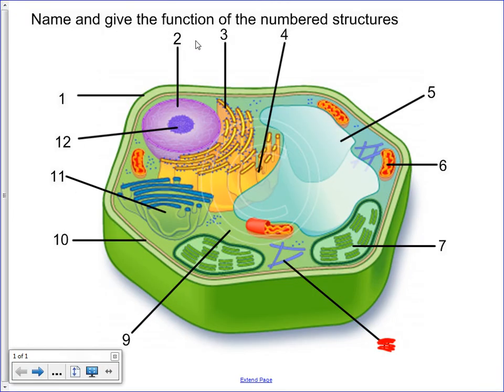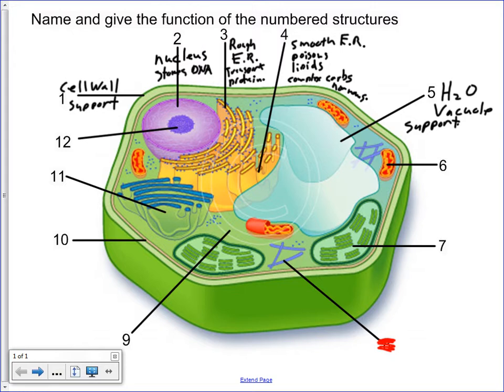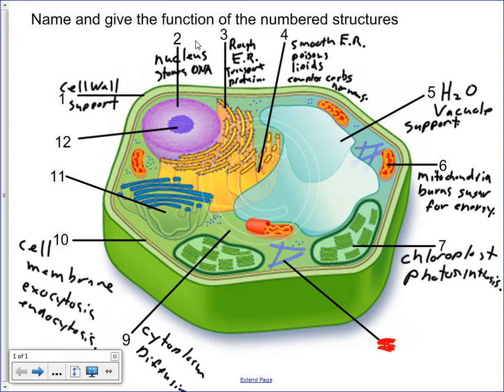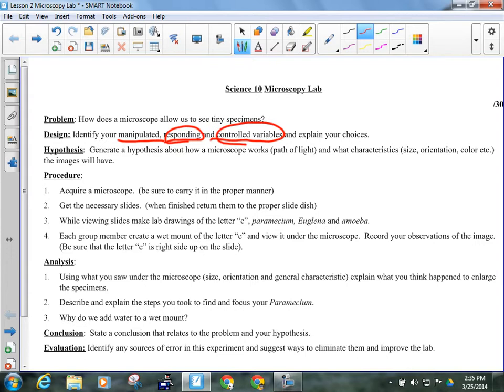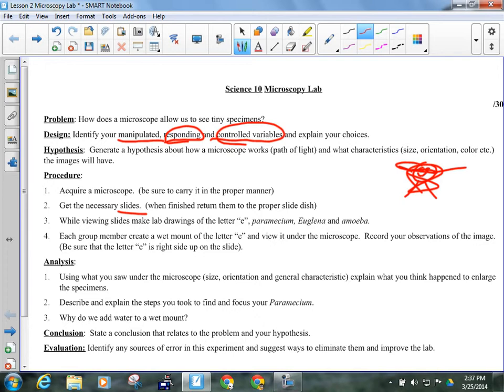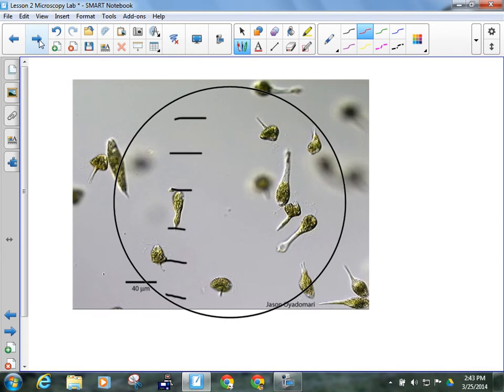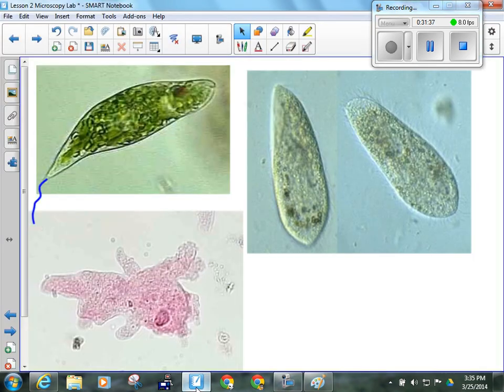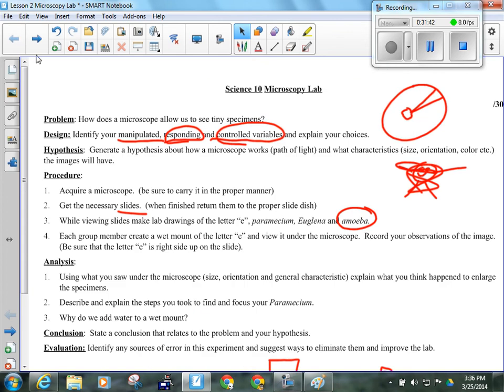Unit 2 Lesson 02 Microscopy Lab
Complete instructions for lab drawings and completion of Lab report for Microscopy Lab